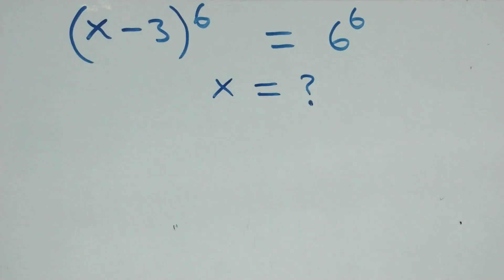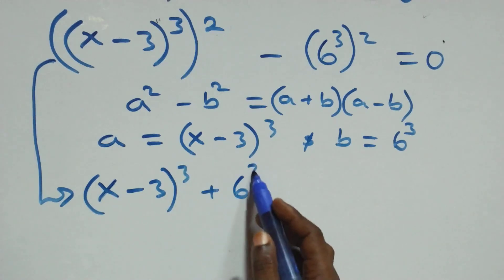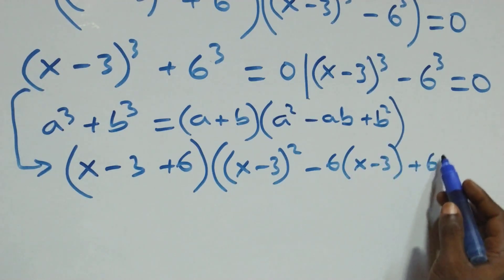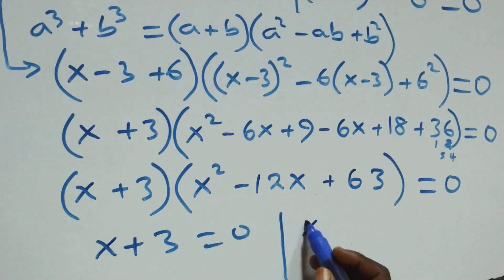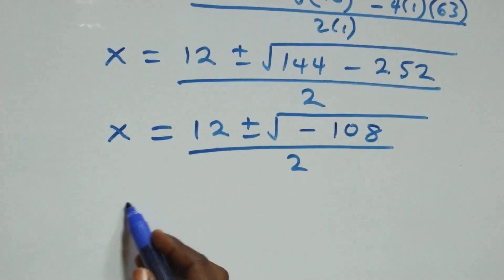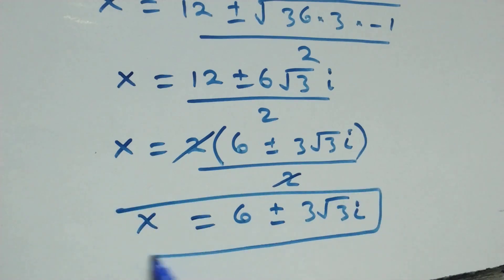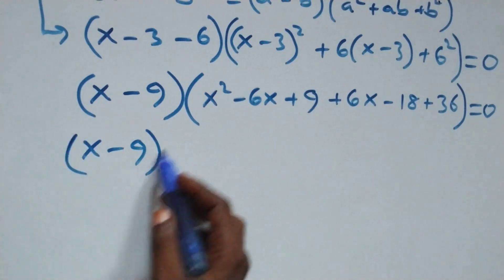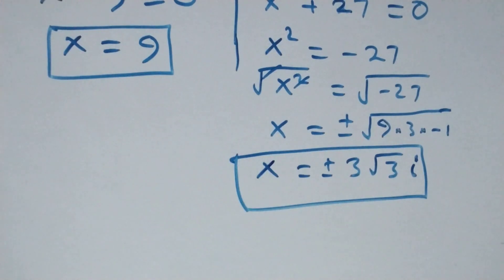Germany | Can you solve this? | Math Olympiad